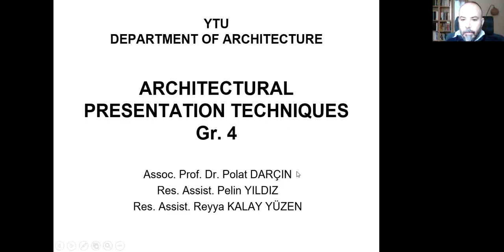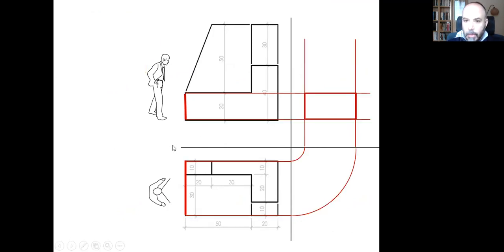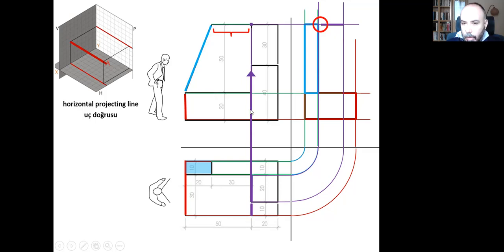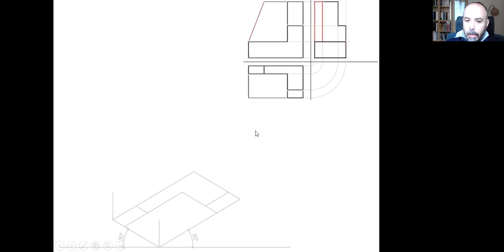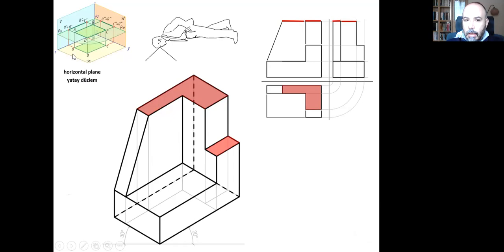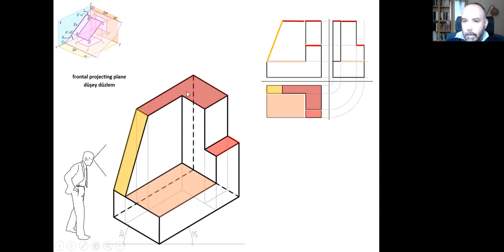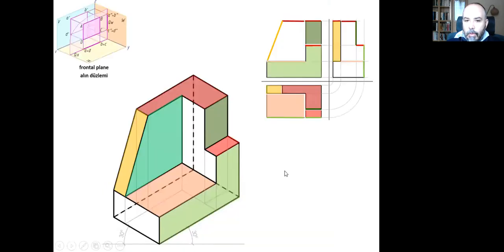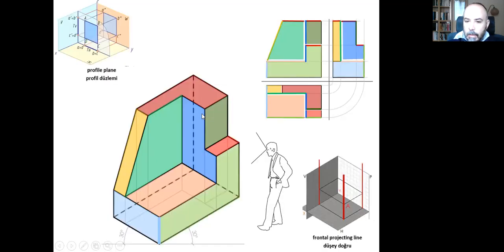architectural presentation techniques 42 - homework 4 solution